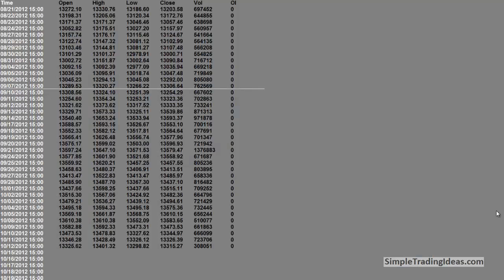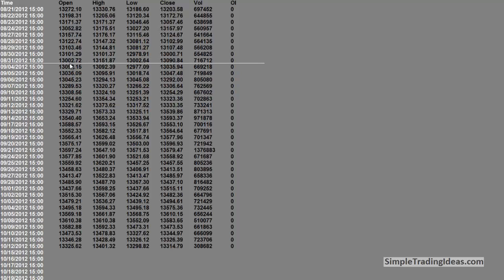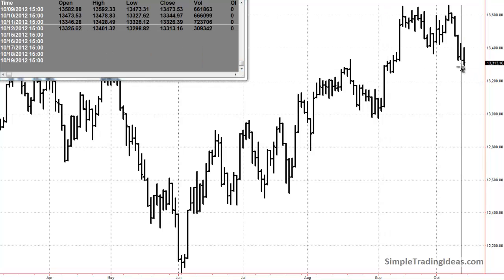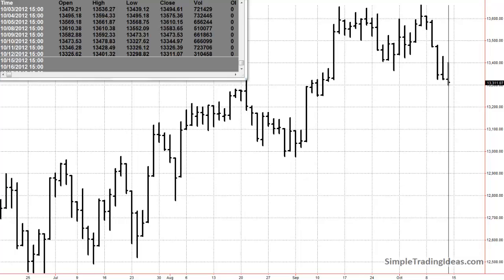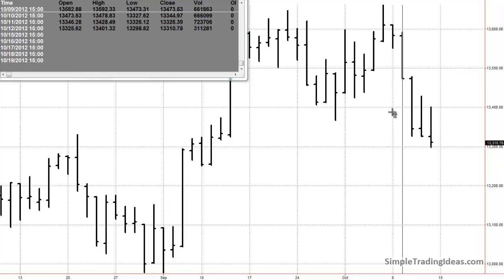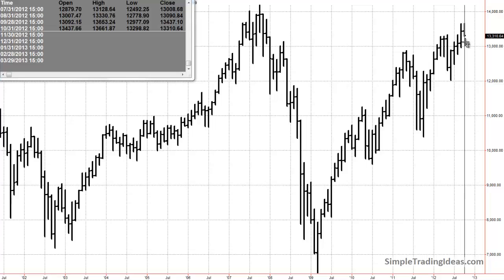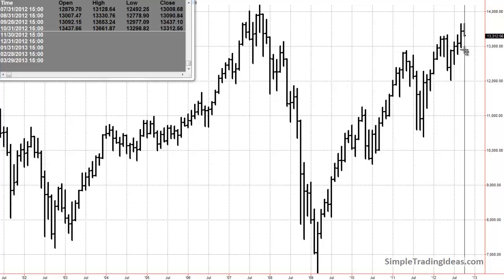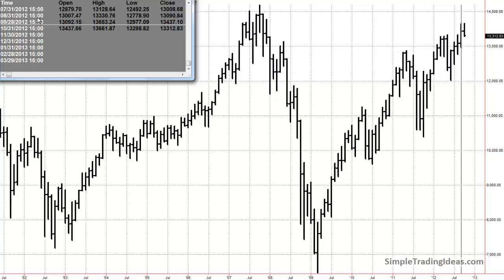Price Charts Basics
- In this tutorial we will introduce one of the most useful tools in analyzing the markets. price charts. Price charts give us an opportunity to see something that is difficult to visualize using only raw market data and that is "perspective".